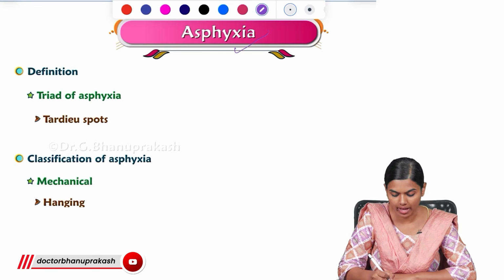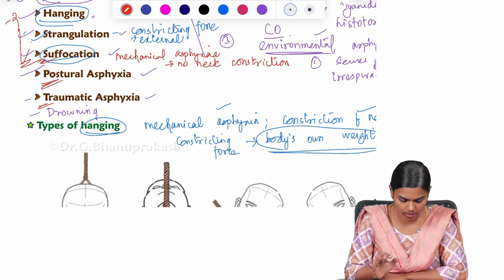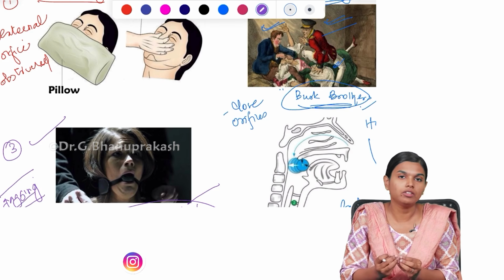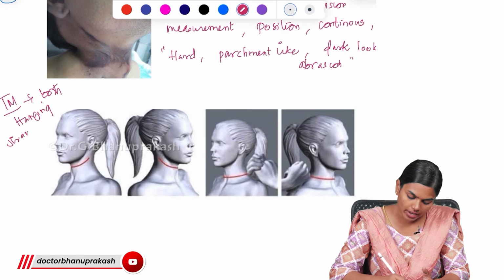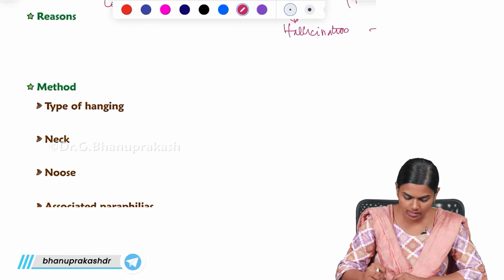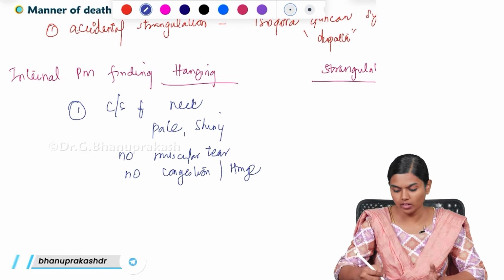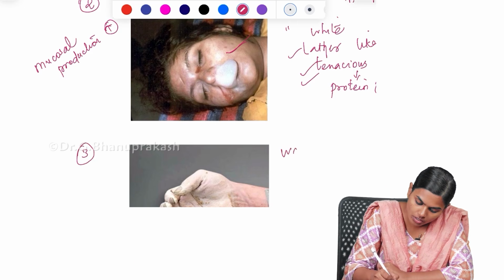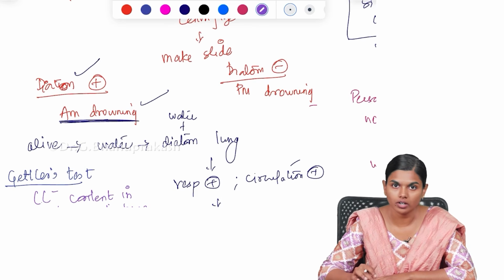11. Mechanical Asphyxia: Hanging, Strangulation & Throttling | Forensic medicine Master the Boards 🩺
Mechanical Asphyxia: Hanging, Strangulation & Throttling | Forensic medicine Master the Boards 🩺

Asphyxia is a condition caused by the interference with the uptake or utilization of oxygen, leading to a state of "pulselessness." For MBBS, NEET PG, and FMGE aspirants, the "secret sauce" for mastering this topic is the classification of Mechanical Asphyxia. We begin by "clinicking" through Hanging, the most common form of suicidal asphyxia. You must master the "stamp" of a typical hanging: an oblique, non-continuous ligature mark situated above the thyroid cartilage. For the boards, the definitive distinction is the Antemortem Sign of hanging—the presence of an intimal tear in the carotid arteries (Amussat's sign) and the vertical "dribbling of saliva" from the corner of the mouth. ⚖️🏛️

We then shift focus to Strangulation—including Ligature Strangulation and Throttling (Manual Strangulation). Unlike hanging, these are almost always homicidal. We "clinic" through the physical findings: a transverse, continuous ligature mark situated lower in the neck. The "secret sauce" for a perfect score is identifying the Fracture of the Hyoid Bone. While rare in hanging, it is a hallmark of throttling in victims over 40 years of age, where the bone is fractured by direct inward compression. We also explore the General Post-Mortem Signs of Asphyxia, focusing on the classic triad of Cyanosis, Congestion, and Tardieu Spots (petechial hemorrhages on the pleura and epicardium). 🛡️🧬✨

Finally, we address the specialized forms of asphyxia: Drowning, Smothering, and Traumatic Asphyxia. We break down the "stamps" of drowning, such as Fine, White, Lathered Froth at the mouth and the presence of Diatoms in the bone marrow of "live-born" drowning victims. We "clinic" through the Hydrostatic Test and the Washing-woman’s skin appearance of the hands. By integrating these specific autopsy findings with the legal "Manner of Death" (Suicide vs. Homicide), this session provides a definitive summary for mastering the Asphyxia module in Forensic Medicine. 🏥🧬🩺